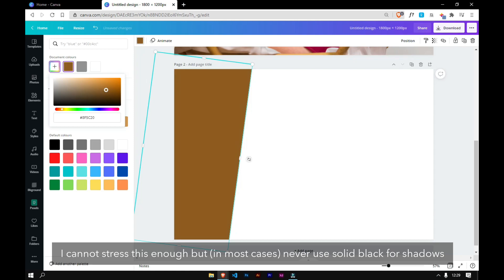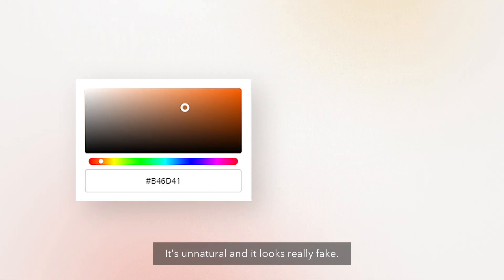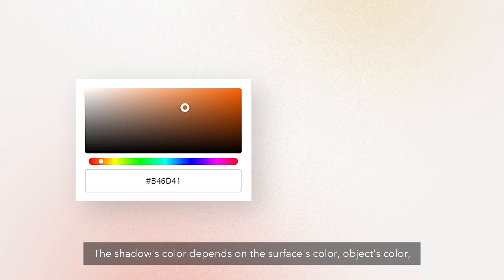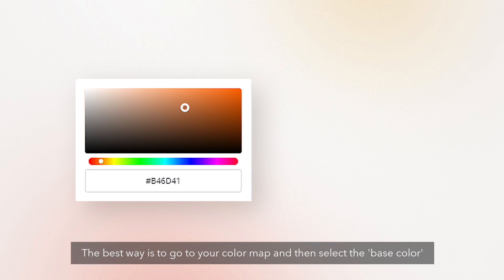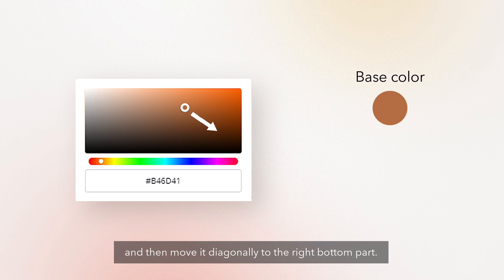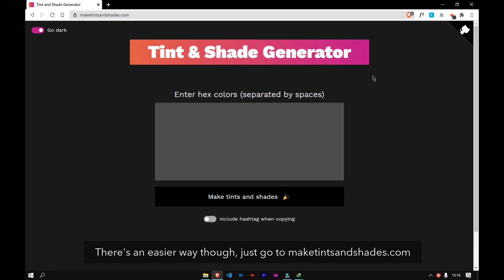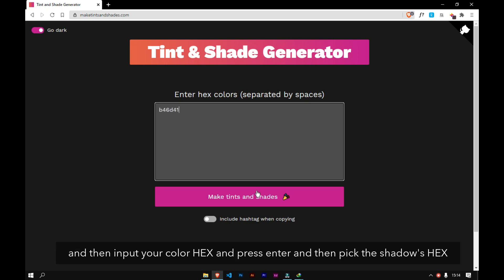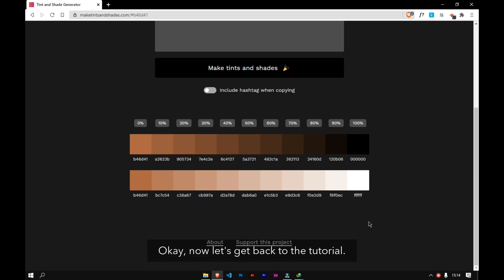Canva Tutorial: How to Fake Golden Hour Photo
Canva Tutorial: How to Fake Golden Hour Photo Using Canva